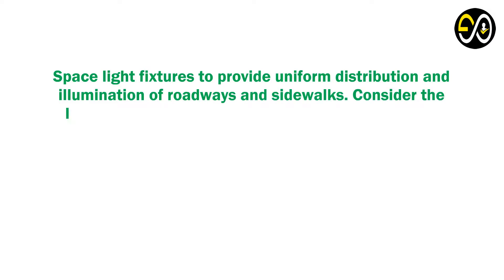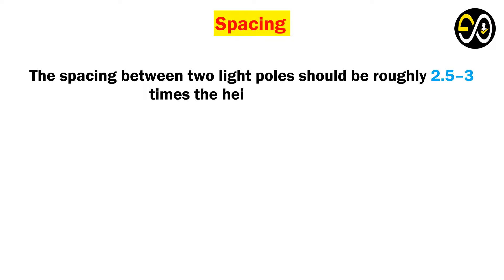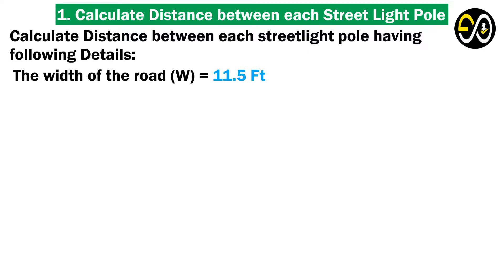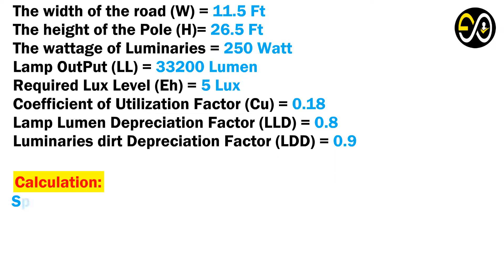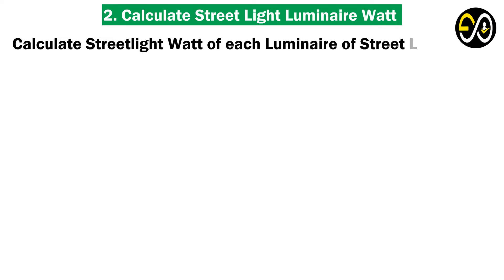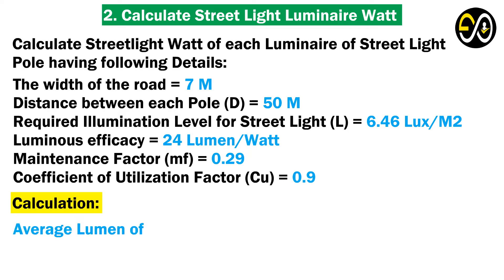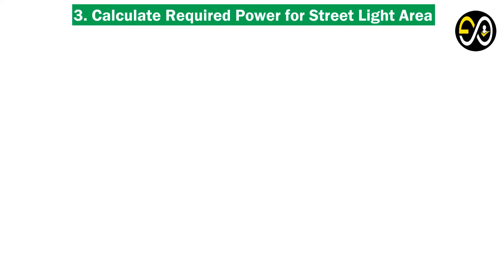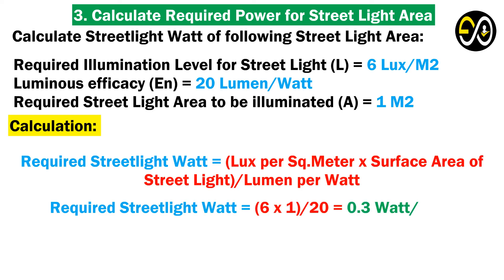Calculate Street Light Pole’s Distance, Fixture Watt, And Lighting Area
Space light fixtures to provide uniform distribution and illumination of roadways and sidewalks. Consider the locations of obstruction such as trees or billboards.
Height:
Standard poles for sidewalks and bike facilities are 4.5–6 m. Light poles for roadbeds vary according to the street typology and land use. In most contexts, standard heights for narrow streets in residential, commercial, and historical contexts are between 8–10 m. Taller poles between 10 m and 12 m are appropriate for wider streets in commercial or industrial areas.
Spacing:
The spacing between two light poles should be roughly 2.5–3 times the height of the pole. Shorter light poles should be installed at closer intervals. The density, speed of travel, and the type of light source along a corridor will also determine the ideal height and spacing.
Light Cone:
The light cone has roughly the same diameter as the height of the fixture from the ground. The height will, therefore, determine the maximum suggested distance between two light poles to avoid dark areas.